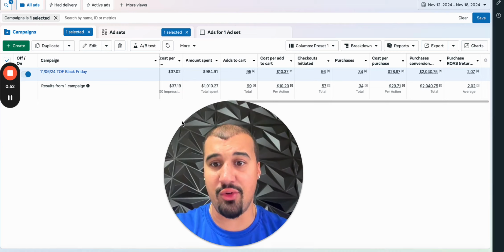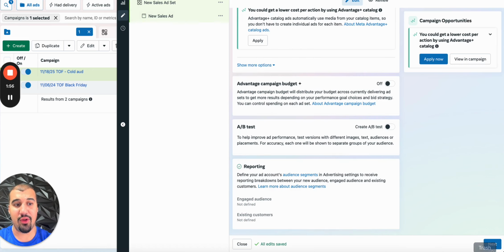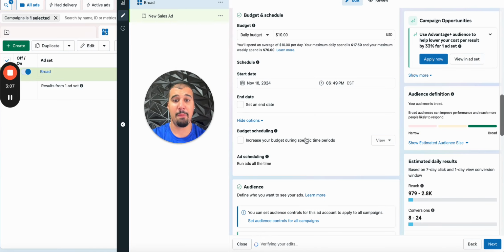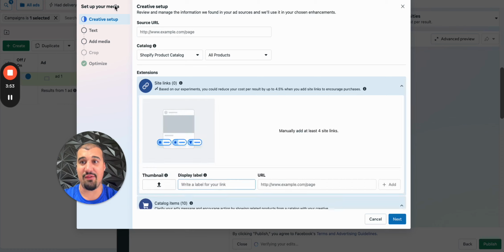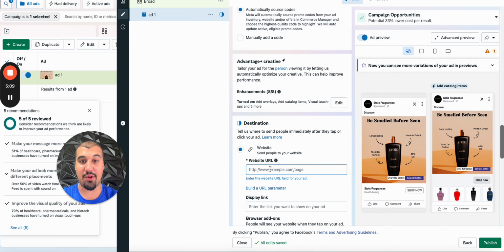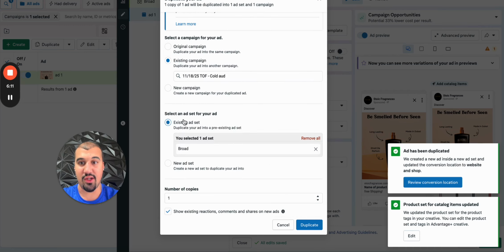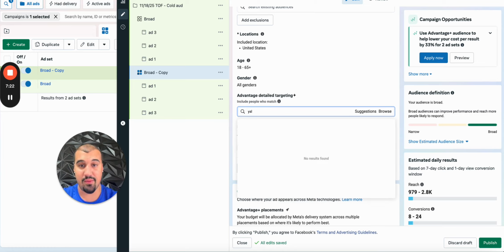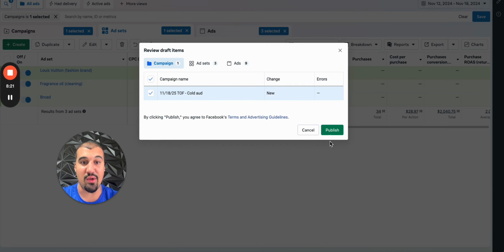Create A Purchase Campaign In Under 10 Min! (2025)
In this quick 10-minute tutorial, learn how to set up a high-converting Facebook purchase ad campaign from start to finish. Whether you’re an entrepreneur, a marketer, or just starting out with Facebook Ads, this is the perfect step-by-step guide

Perfect for beginners or anyone looking for a refresher, this bite-sized training will prepare you to launch your campaign confidently. Watch now and take the first step toward boosting your sales!